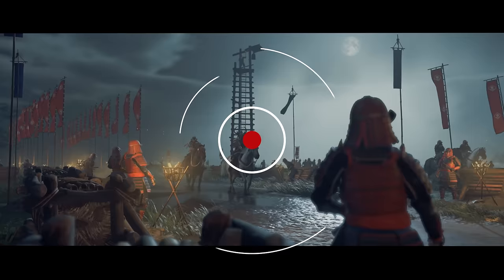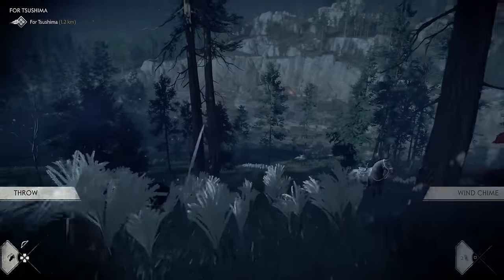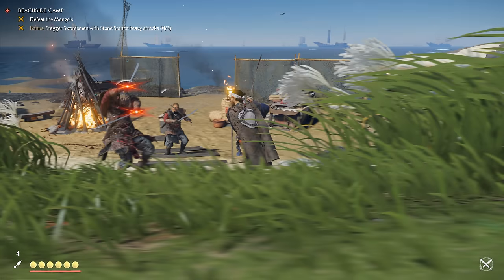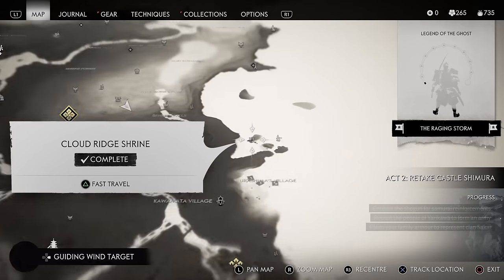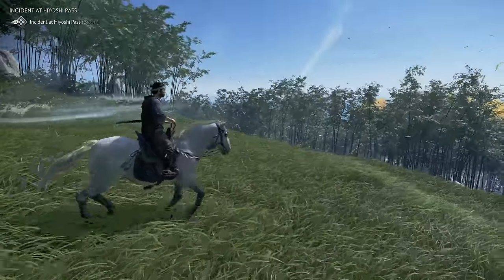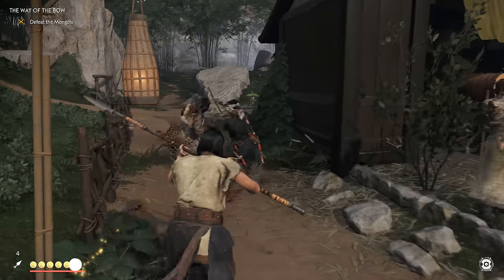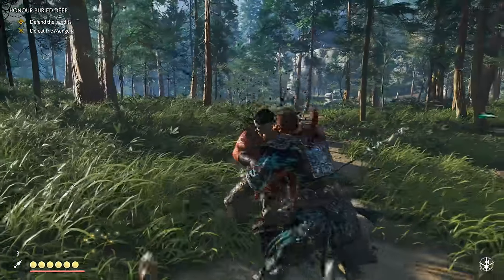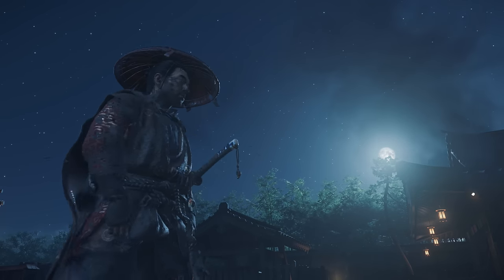7 Tips To Make You A Pro At Ghost of Tsushima